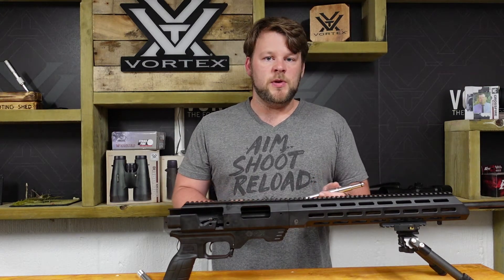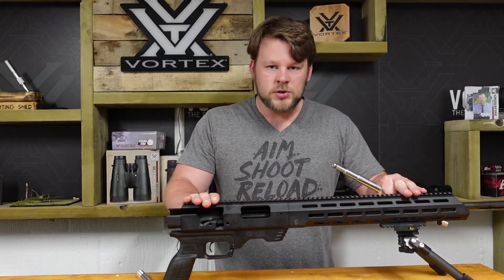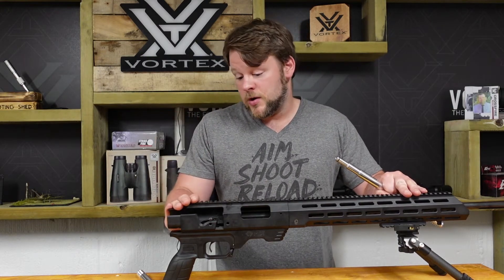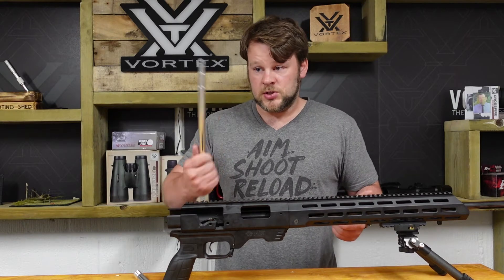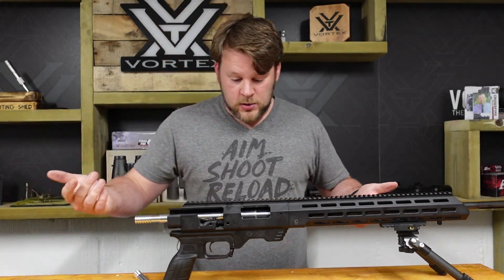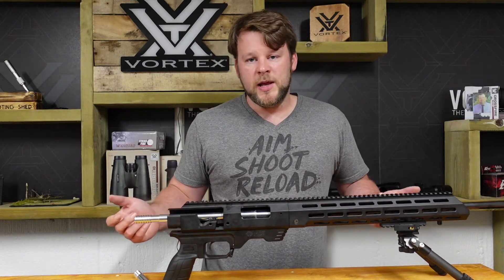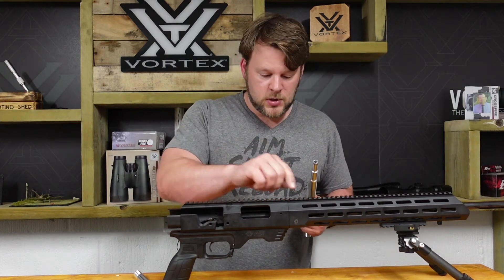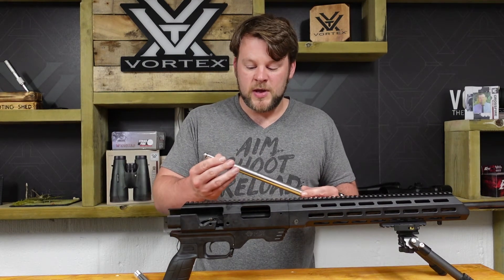The Shooting Shed Bore Guides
Our Bore Guide from The Shooting Shed, made from 6082 T6 aluminium to avoid damage to the bore and to make sure you won't give any false readings with Proof Positive products like Bore Tech.

Our list of Bore Guides but we can always have more made if you don't see what you need!